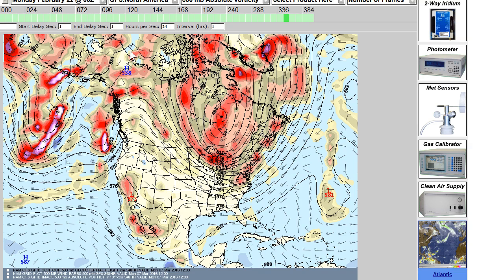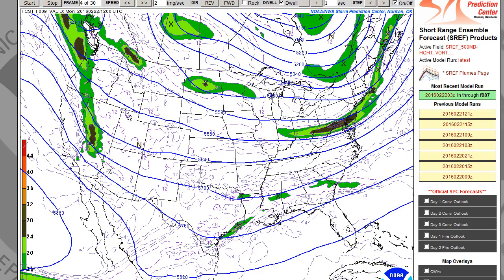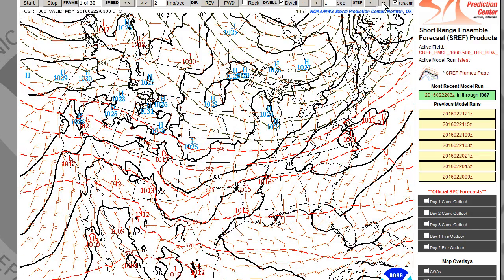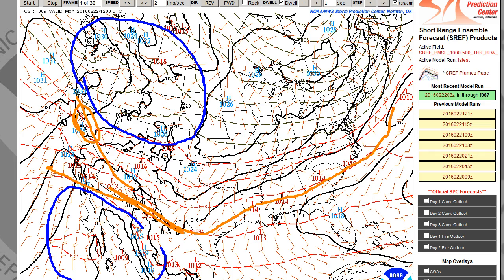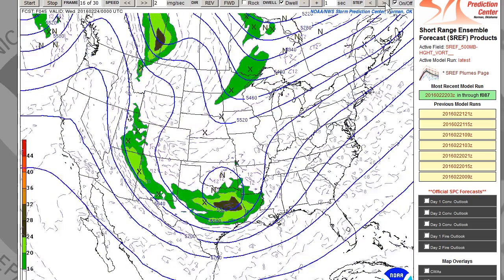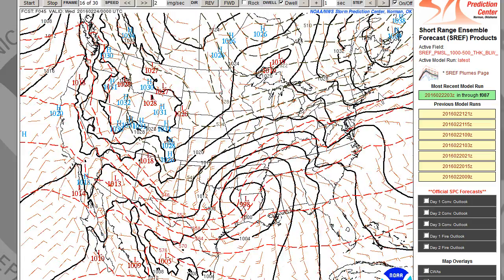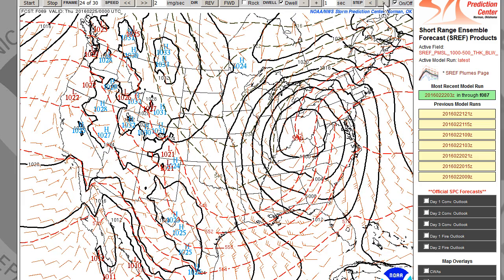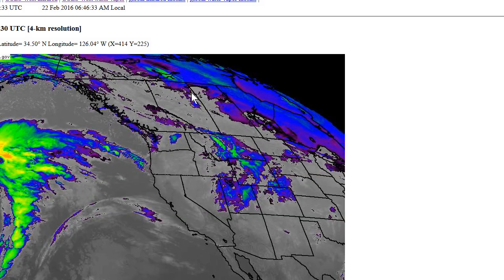2/22/2016 - Southwest frontal system coming together!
Tim Vasquez (former Air Force meteorologist) breaks down what's going on in Texas piece by piece.